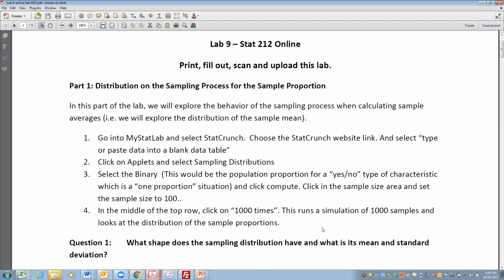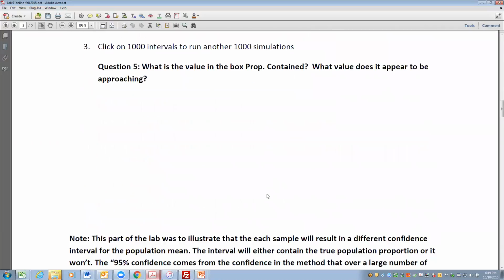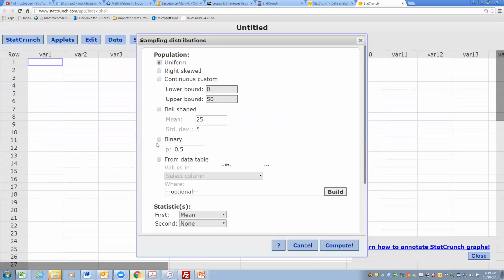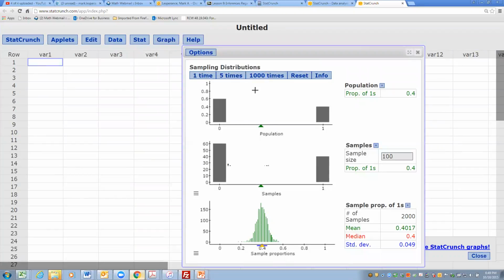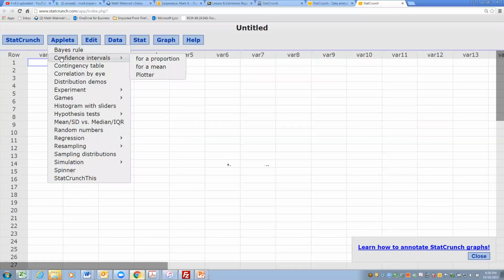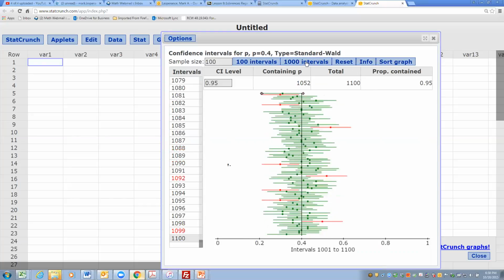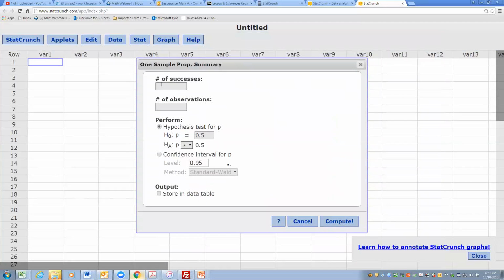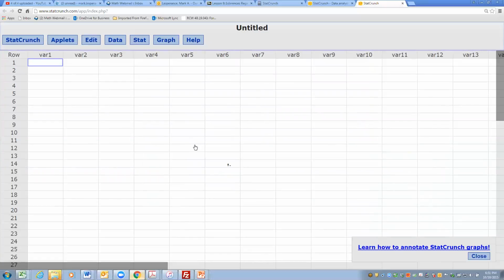Lab 9 Walk Through